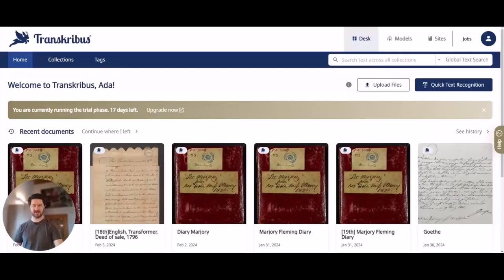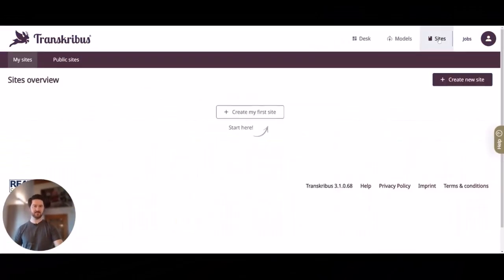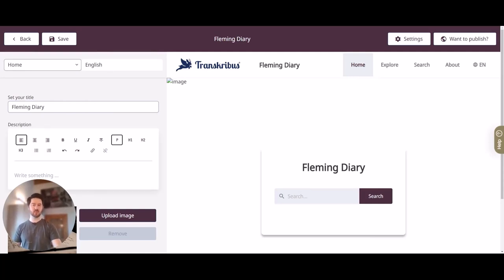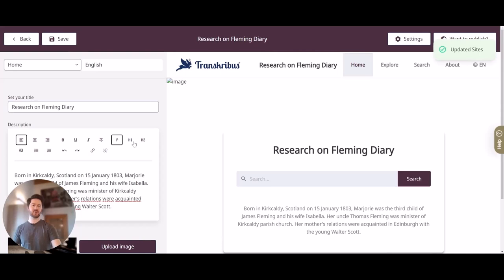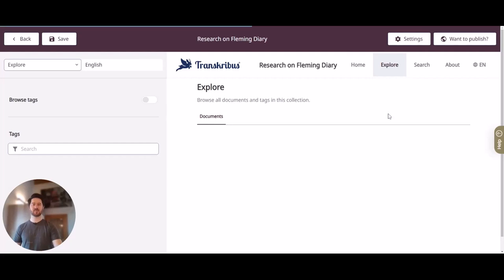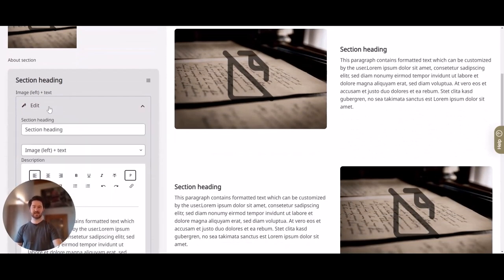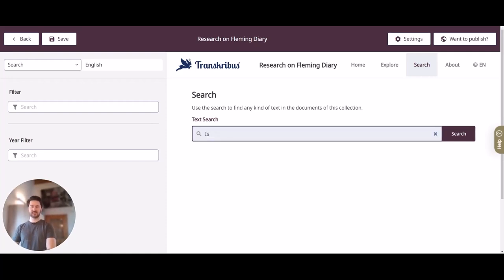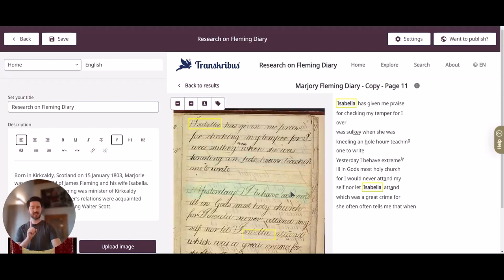Publish Documents with Transkribus Sites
Join us as we explore the latest addition to Transkribus: Transkribus Sites. This innovative publishing solution allows users to seamlessly share historical documents with the world

🌍 Public Access: Share transcribed documents with anyone, anywhere.
🖥️ User-Friendly Interface: Easy navigation for visitors.
🎨 Customisation: Personalise your site's appearance.

🔍 Why Transkribus?
Transkribus is not just a tool; it's a gateway to unlocking historical narratives, preserving them for future generations. Whether you're a professional historian, a student, or an enthusiast in the field of digital archiving, this platform offers an unparalleled experience in digitising and transcribing historical documents.